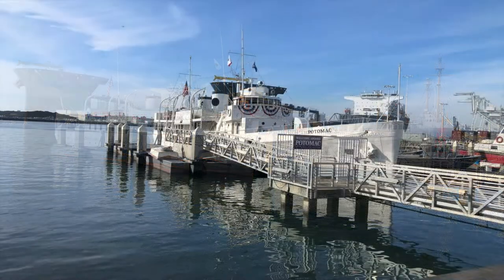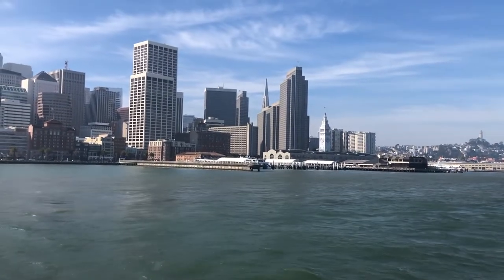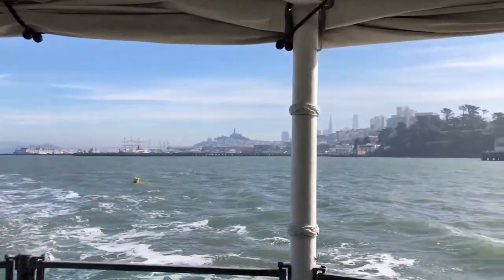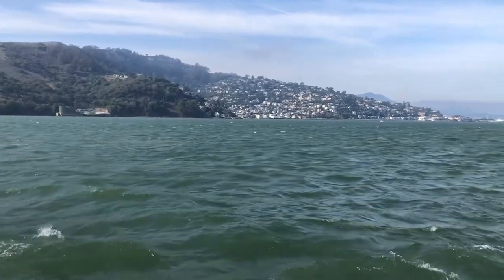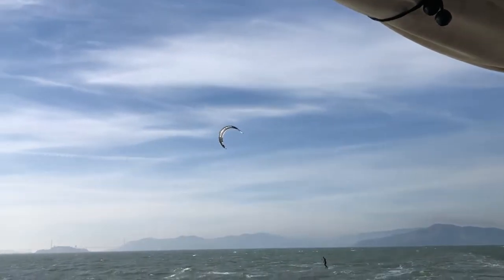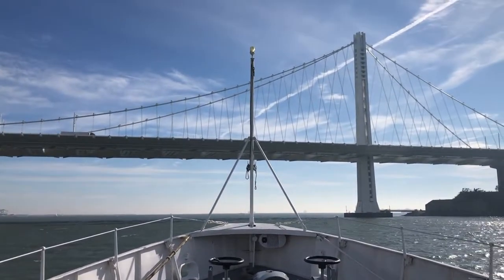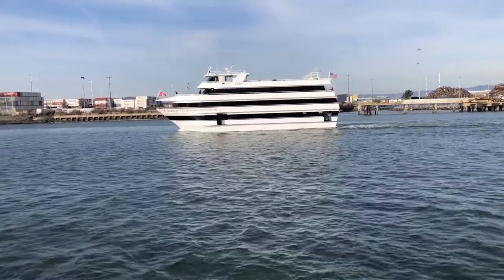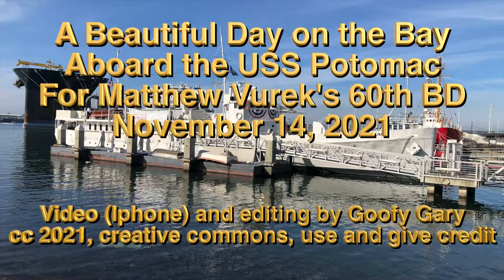A Beautiful Day on the Bay Aboard the USS Potomac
As I did for my 75th BD (except on a train), Matthew invited his friends to sail on the USS Potomac for his 60th BD. The Weather was great and all hands had a great time.